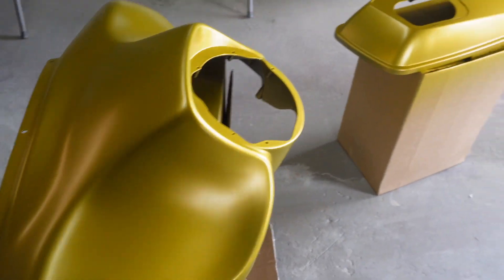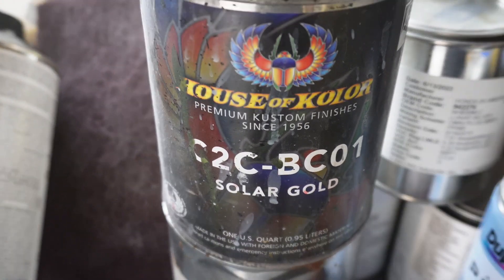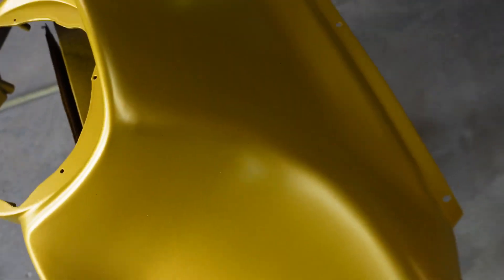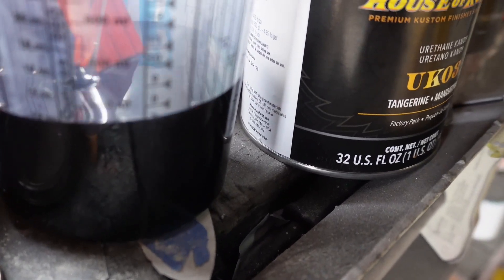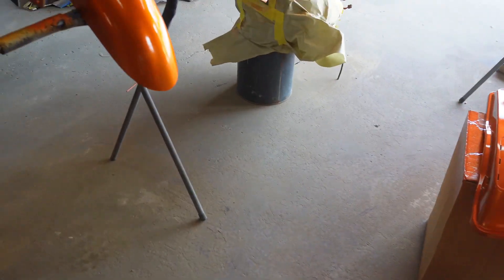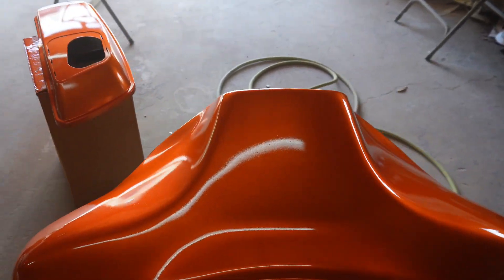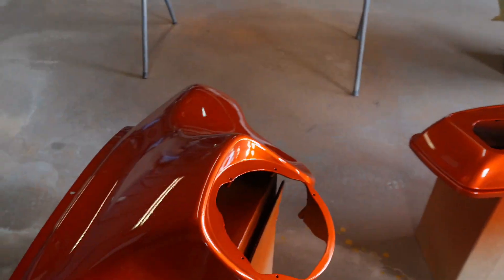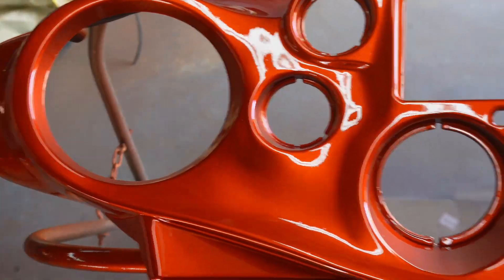Spraying HOK Candy Tangerine Over Solar Gold With Gotti